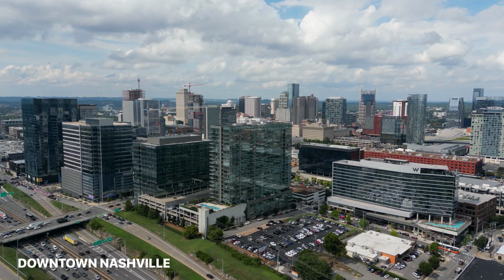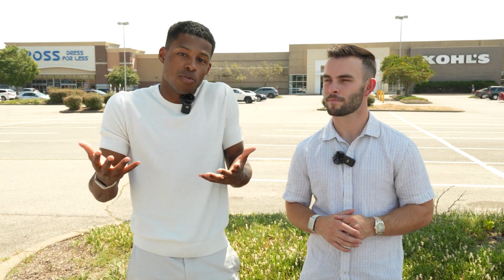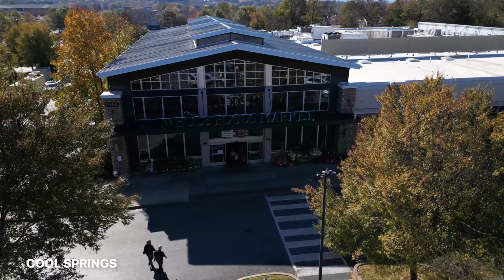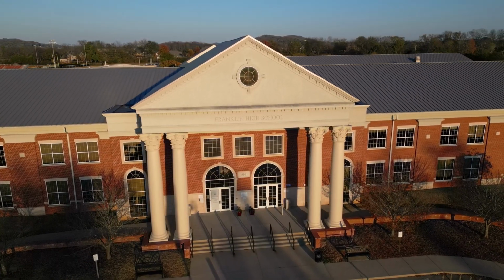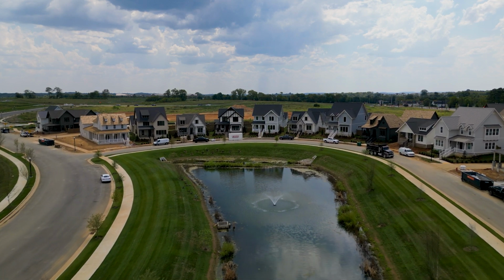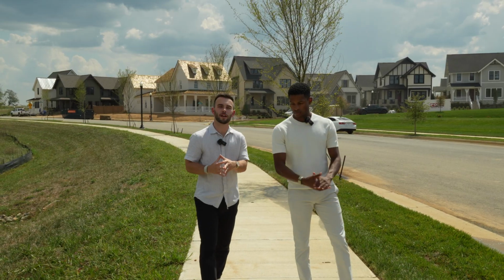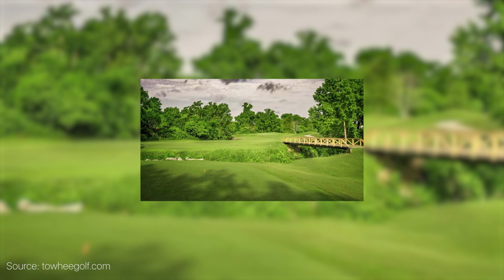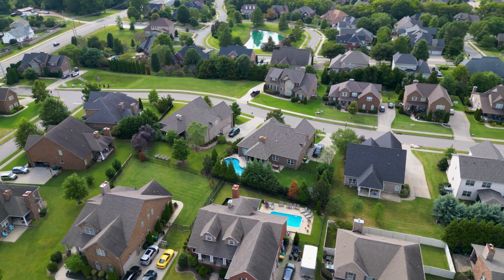LIVING IN SPRING HILL TENNESSEE [BEST VLOG TOUR 2025] | Everything You Must Know About Spring Hill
So you're thinking about living in Spring Hill Tennessee? In this updated video, we take you on the best tour around Spring Hill TN to give you a feel of what it's like to live here! We discuss shopping, schools, median home prices, and even tour a couple of neighborhoods.

If you’re MOVING TO NASHVILLE SUBURBS and considering Spring Hill, this is for you.

We’re Sam and Brandon, the luxury real estate team behind The Coleman Johns Group here in Middle Tennessee. We specialize in helping families and professionals relocate to Nashville and suburbs like Franklin, Brentwood, College Grove, and so many more.

On our Relocation Gameplan Call, we’ll walk through your budget, lifestyle, and move timeline, then build you a custom step‑by‑step plan with the 2–3 best suburbs for you, sample homes, and what to do between now and your move. It'll be the best FREE decision, you've ever made.

00:01 | Introduction to Spring Hill
01:17 | Location Overview
02:13 | Access Points
03:27 | Shopping and Entertainment
04:49 | Schools
07:10 | Neighborhoods
09:14 | Parks and Recreation
10:41 | Housing Market and Pricing
12:00 | Closing

Sam Coleman-Dancer, Realtor®
Brandon Johns, Realtor®
Licensed Real Estate Agents in Tennessee
The Coleman Johns Group at Compass

MB01IPPG9URMYXA
MB010MWCZRM45UU
MB01MULBIWXMVBK
MB01PIIXTPBNNU5
MB01EMXQ6RUYIWJ
MB01EZIWHT1NZLM
MB01JD8T7Z6QRJL
MB01HBQSVP5XA20
MB01SHMFN8O0BK4